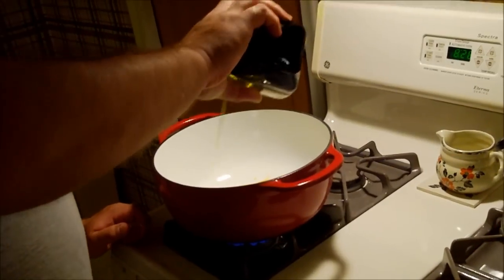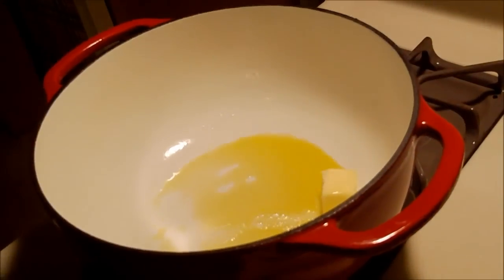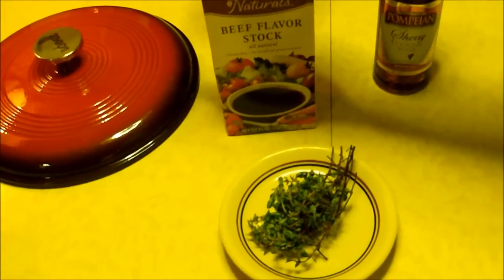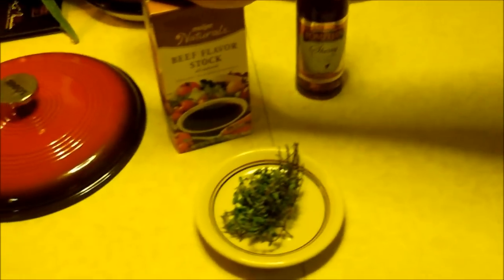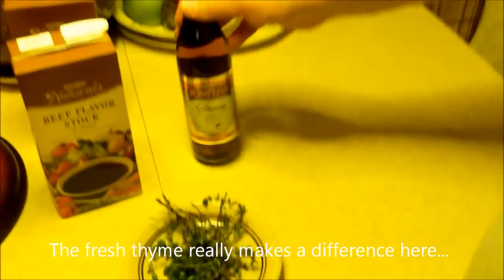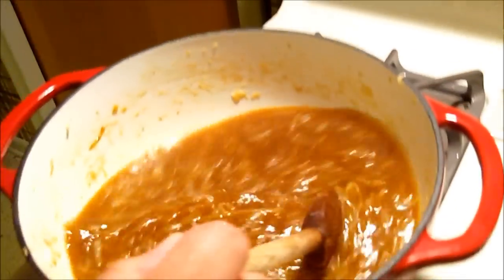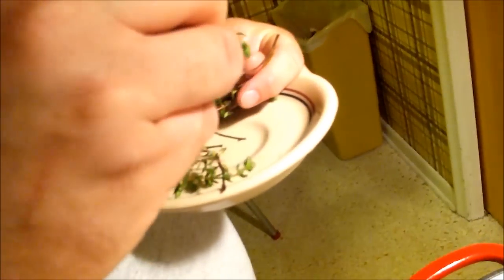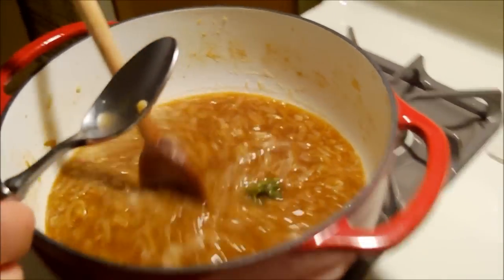Making French Onion Soup.wmv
While in Paris I sampled a number of onion soups at cafes and restaurants. This hearty soup is full of beefy onion flavor and topped with homemade croutons and Gruyere cheese.